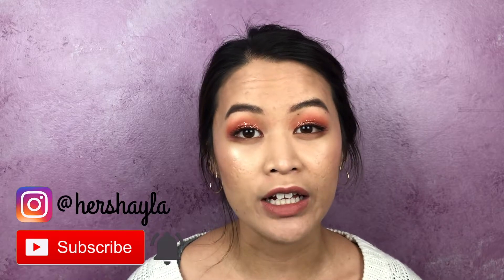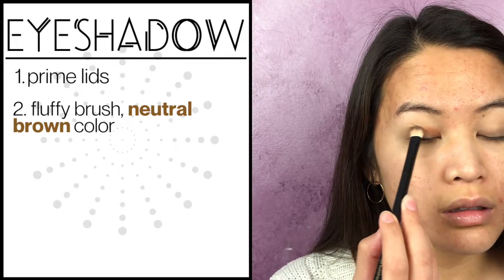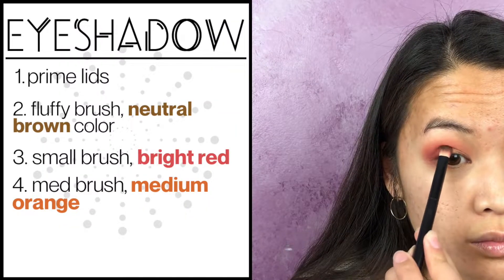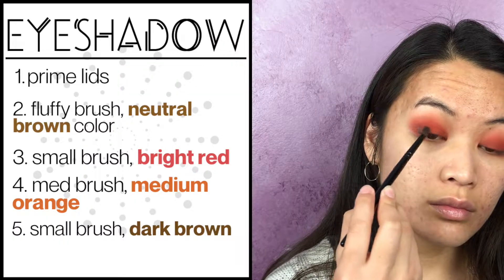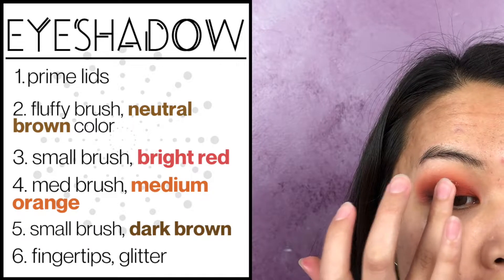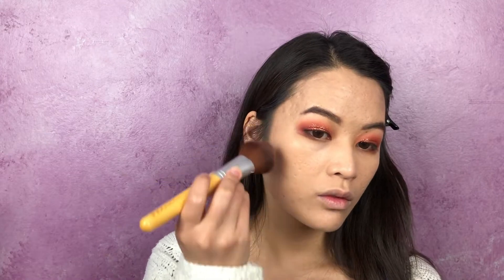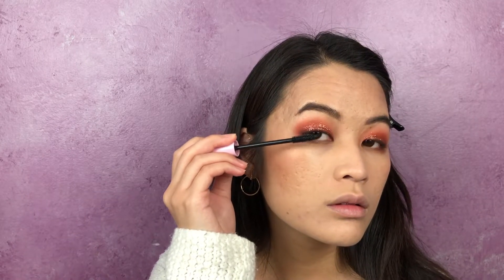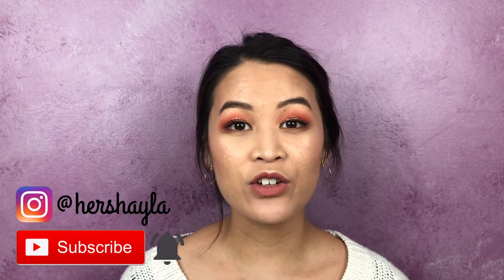Warm fall makeup for beginners, acne-prone and textured skin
This is a warm eyeshadow look with red, orange, deep browns and a sparkly orange glitter.

Products
-MAC Paint pot (Soft Ochre)
-Lancôme primer
-Tati Beauty Textured Neutrals Palette
-Em Cosmetics Microfluff
-ABH Duo Eyebrow Powder
-NYX Micro Brow Pencil
-Em Cosmetics Infinite Lip Cloud (Rose Nude)
-ABH Highlight palette
-Dermacol Foundation 221
-RCMA powder

Track Name: Be Happy ft. Jon Silignavong